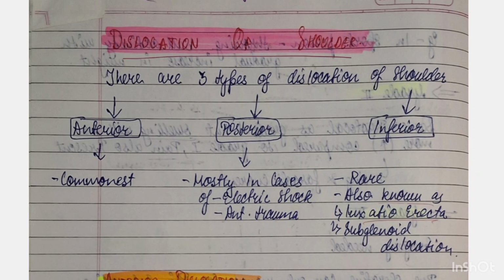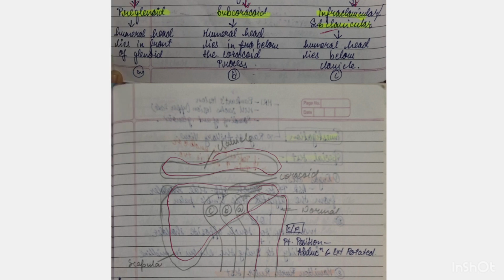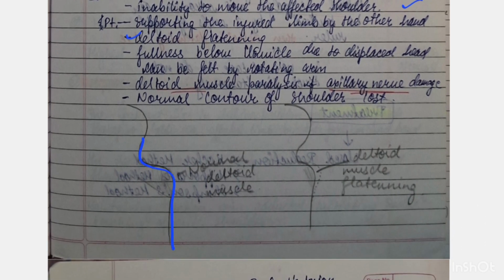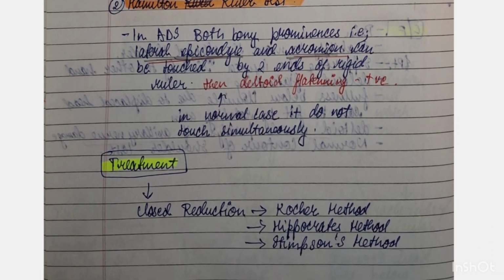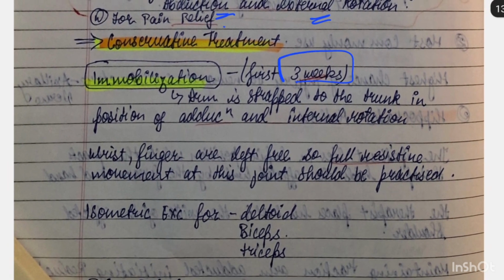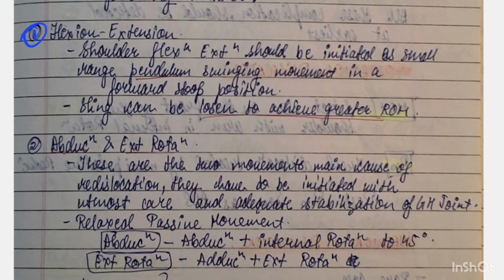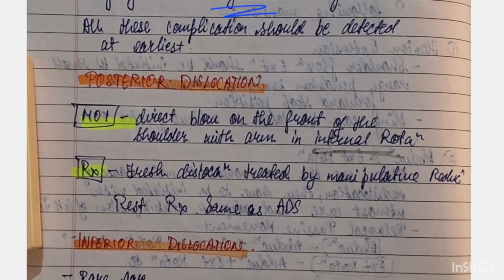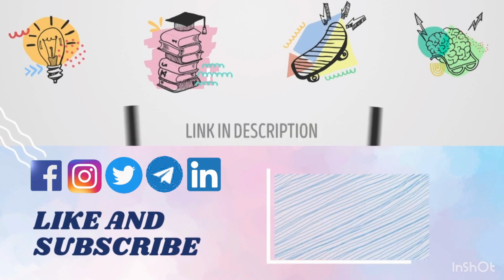Dislocation Of Shoulder- Anterior, Posterior, Inferior & its Physiotherapy Treatment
. SOCIAL MEDIA LINKS .

Hi! Thank you for not just watching my video, but also reading the description, and this segment too! I am Neha Singh, I'm in 2nd year  Bachelors of Physiotherapy (BPT).
I make videos on the channel about anything that interests me and helps you guys out, so let's learn and grow together.